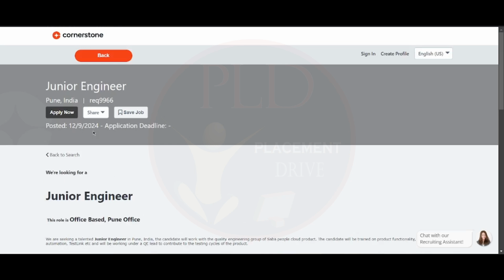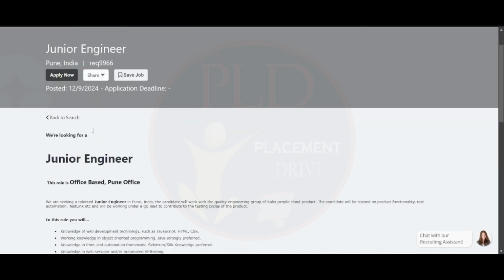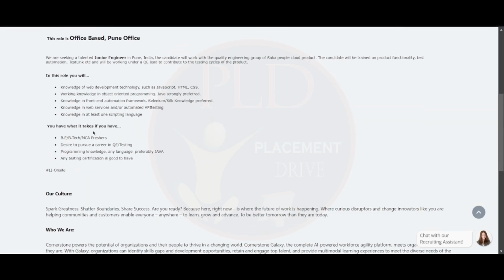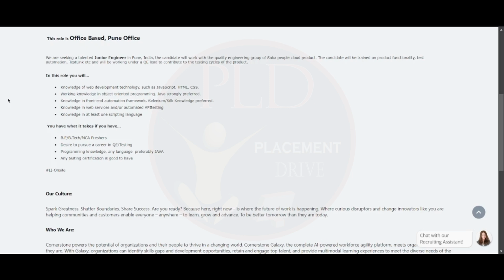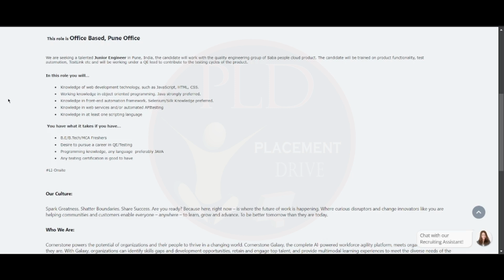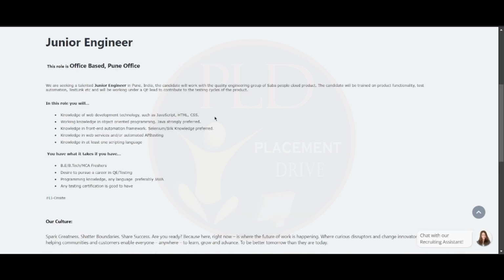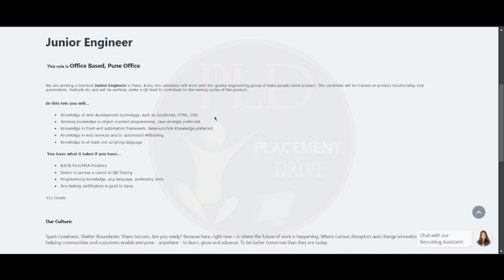Junior Engineer Role at Cornerstone | Kickstart Your Career in Pune, India!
Looking for an exciting start to your engineering career? Cornerstone is hiring Junior Engineers in Pune, India! Work with cutting-edge technologies like Java, Selenium, and API testing. Perfect for B.E/B.Tech/MCA freshers passionate about Quality Engineering (QE) and testing automation. Training provided! Apply now and join a dynamic team shaping the future of technology.